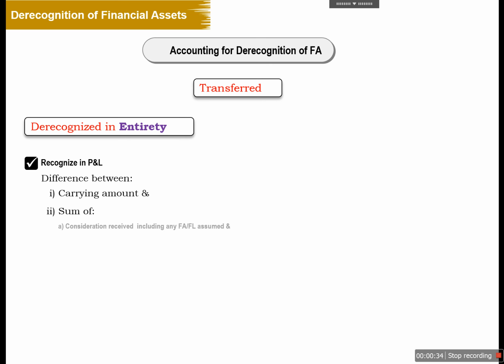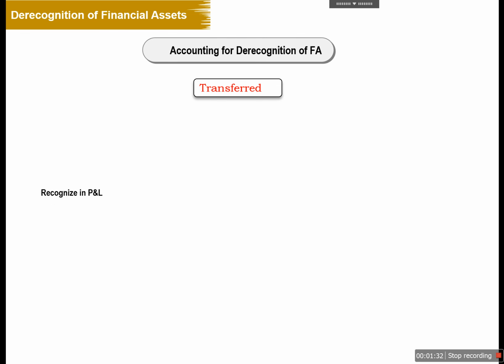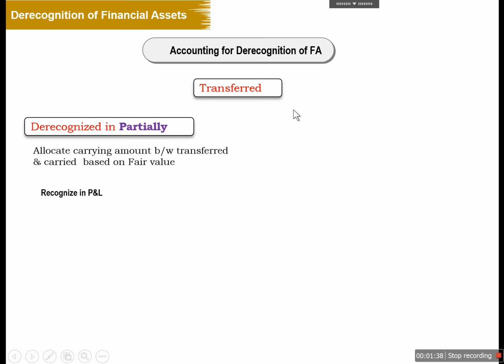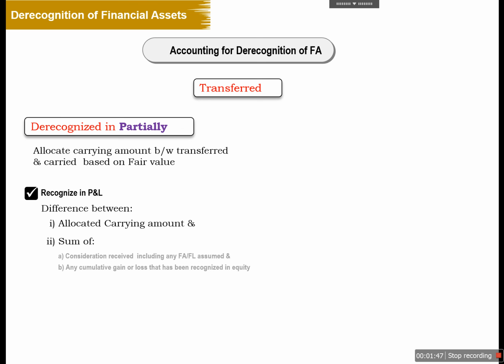Accounting for De- Recognition of Financial Assets IND AS 109 by Lakshman Jijnasu